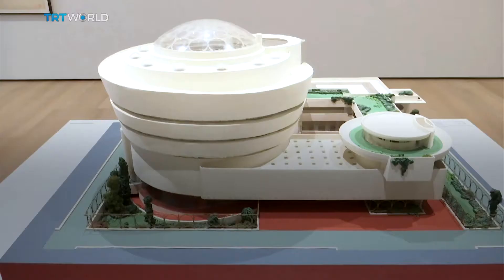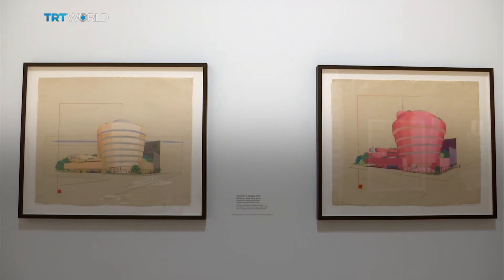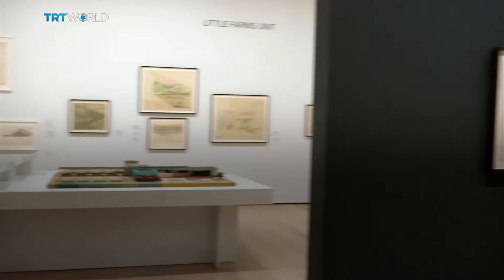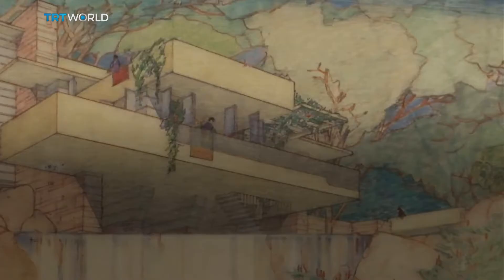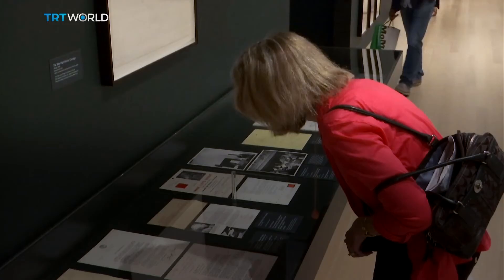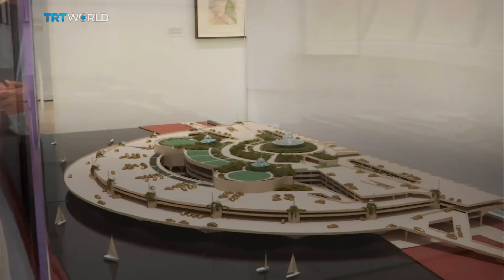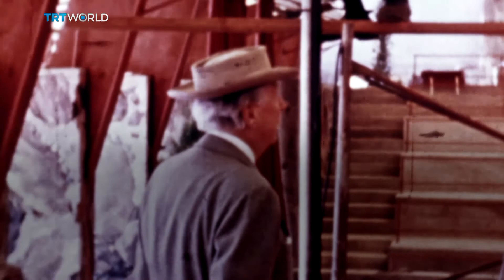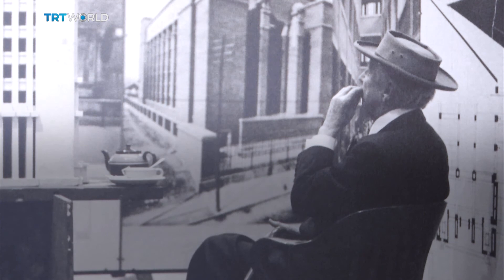Showcase: Frank Lloyd Wright Exhibition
Frank Lloyd Wright remains one of the most prolific and renowned architects of the 20th century. Now, New York's Museum of Modern Art is delving deep into his catalogue of work in a new exhibition, 'Frank Lloyd Wright at 150: Unpacking the Archive'. And there's certainly a lot to unpack as Jade Barker's been finding out.